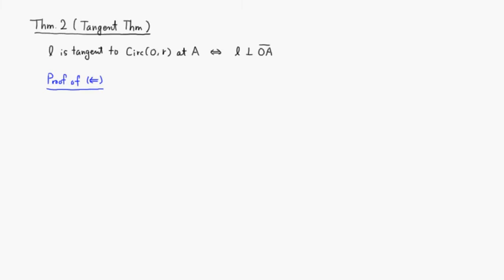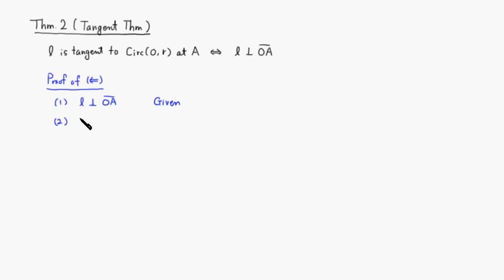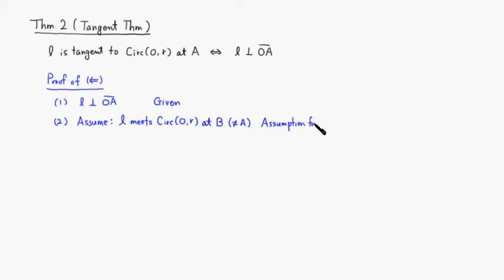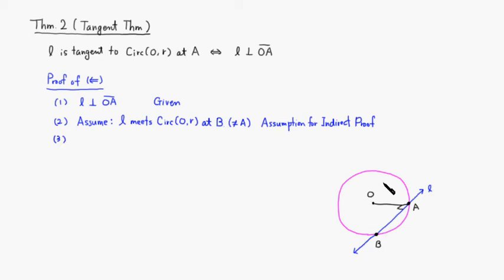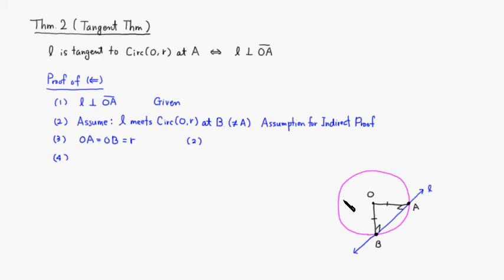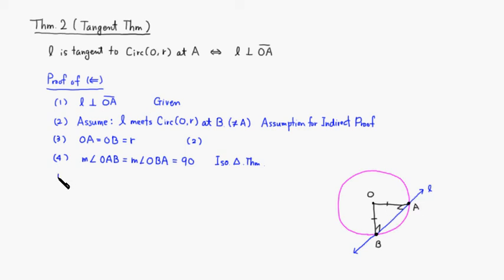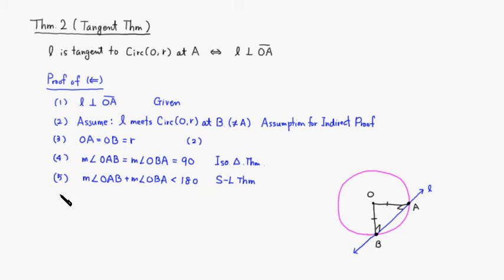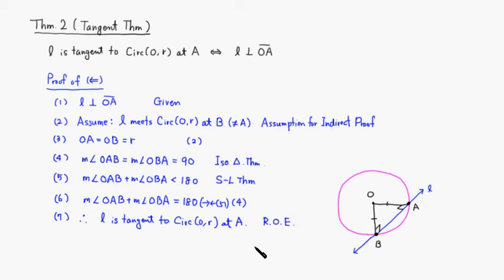MTH 530 Tangent Theorem Part 2